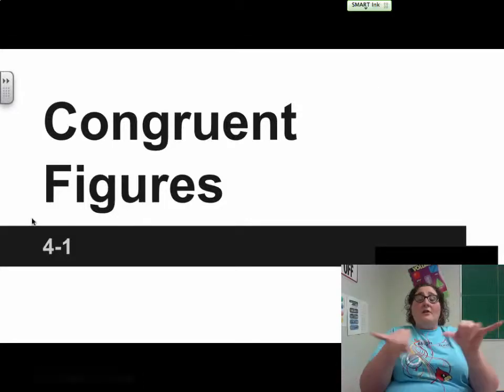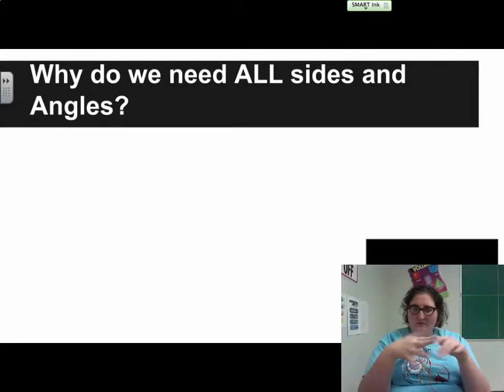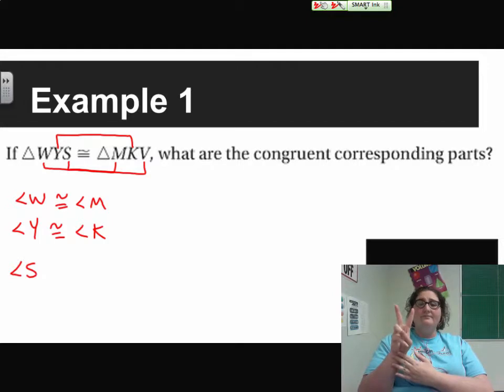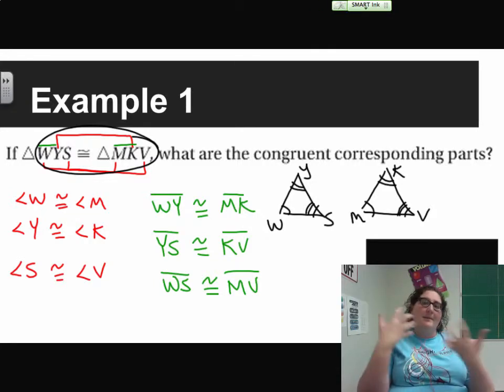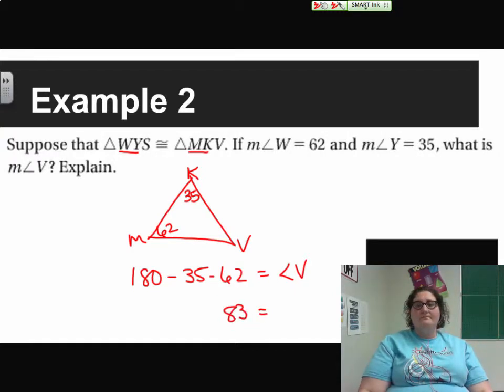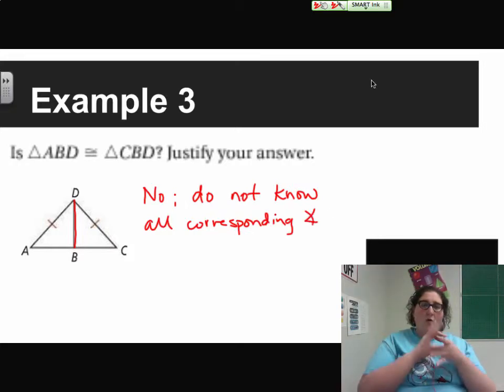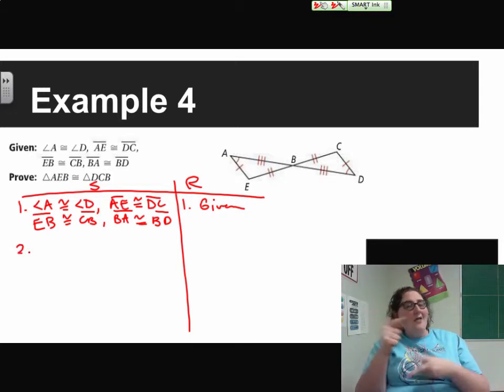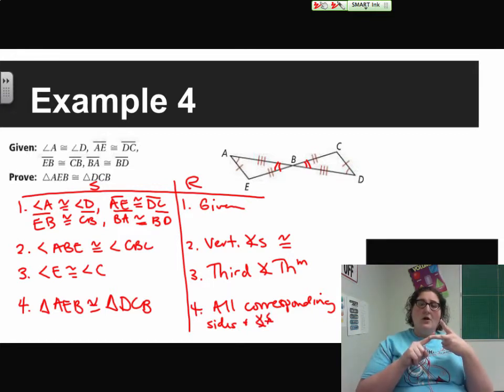4 1 Congruent Figures